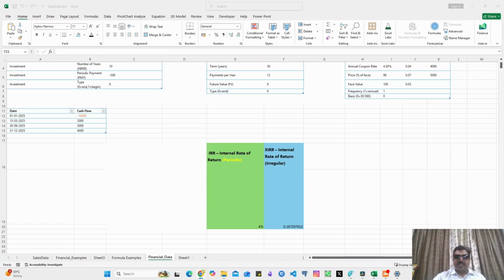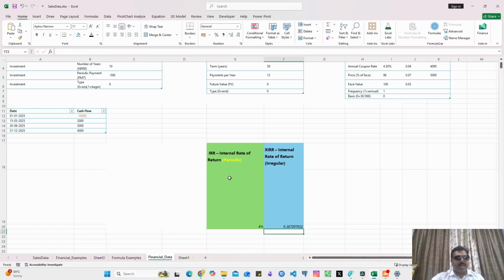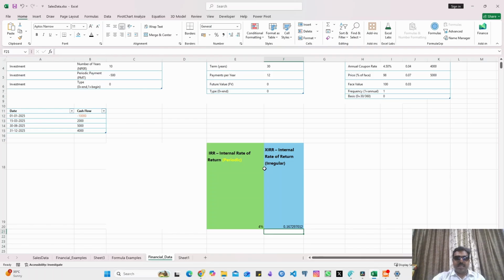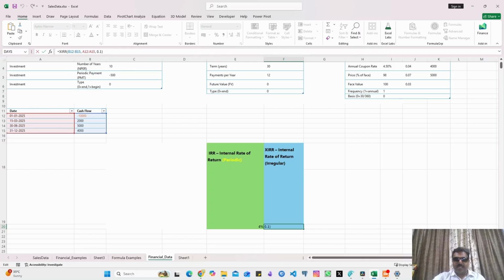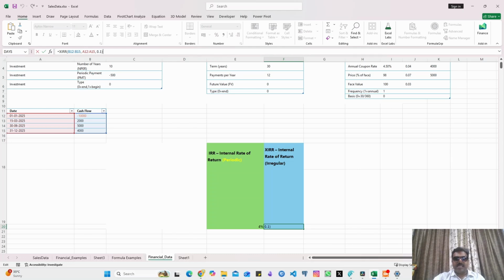Basics of Excel AI Analytics [Financial Formula XIRR ] part 8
In this video (Video #8 of 100), we take IRR to the next level with the **XIRR** function. While regular IRR assumes cash flows occur at fixed intervals (e.g., yearly), XIRR works with **irregular dates** – exactly what happens in real life. Using Excel 2024, I walk you through a realistic investment scenario: an initial investment of $10,000 on January 1, 2025, followed by returns of $2,000 on March 15, 2025, $5,000 on June 30, 2025, and $4,000 on December 31, 2025. You’ll learn how XIRR calculates the precise annualized return, accounting for the exact number of days between cash flows.

### 📌 What You’ll Learn:
- Syntax of the XIRR function: `=XIRR(values, dates, [guess])`
- The key difference between IRR (periodic) and XIRR (irregular dates)
- Step‑by‑step example with a real cash flow table (dates and amounts)
- Why XIRR is essential for private equity, real estate, and project finance
- How to interpret XIRR results and compare with XNPV
- Common mistakes (date formatting, unsorted dates, wrong signs)

### 📊 Example Shown in the Video:
| Date       | Cash Flow |
| 1/1/2025   | -10,000   |
| 3/15/2025  | 2,000     |
| 6/30/2025  | 5,000     |
| 12/31/2025 | 4,000     |

**Formula:** `=XIRR(B2:B5, A2:A5, 0.1)`

**Result:** 16.68%

Interpretation: The project generates an annualized return of 16.68%, even though cash flows arrived on irregular dates. If your hurdle rate is 10%, this is an excellent investment.

### 📁 Sample Data Table Used (same as previous videos):
| Product   | Category     | Sales | Region | Date       | Status    | Order ID  | Customer Name |
| Laptop    | Electronics  | 1200  | North  | 1/15/2025  | Shipped   | ORD-101   | John Smith     |
| Mouse     | Accessories  | 25    | South  | 1/16/2025  | Pending   | ORD-102   | Jane Doe       |
... (full table in the description of Video #2)

### 🔜 Next Video:
We’ll explore the **MIRR** function – modified internal rate of return with separate finance and reinvestment rates.

Join the 100‑video journey from basic formulas to Power Query and AI in Excel 2024.